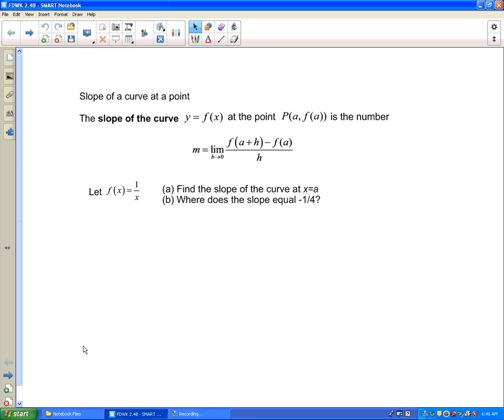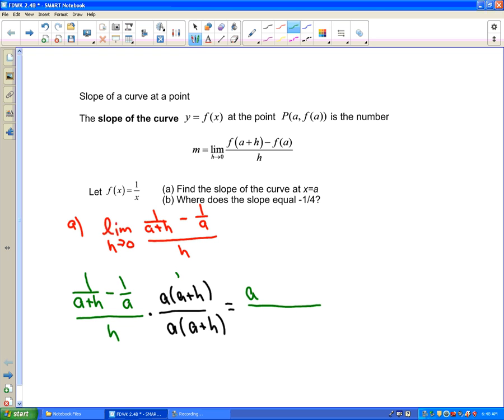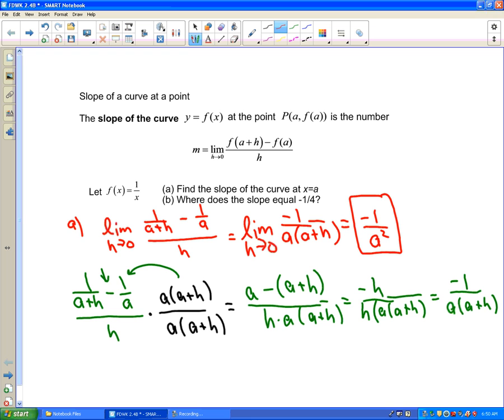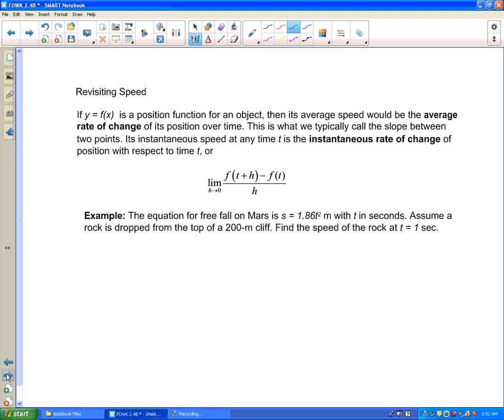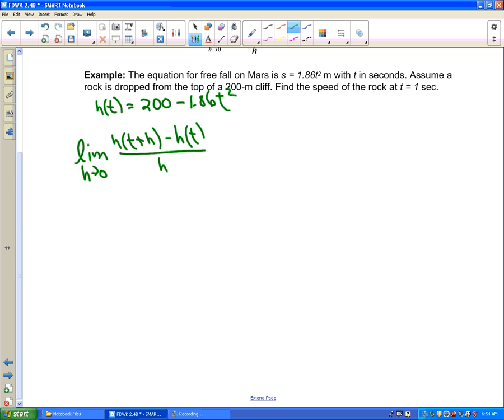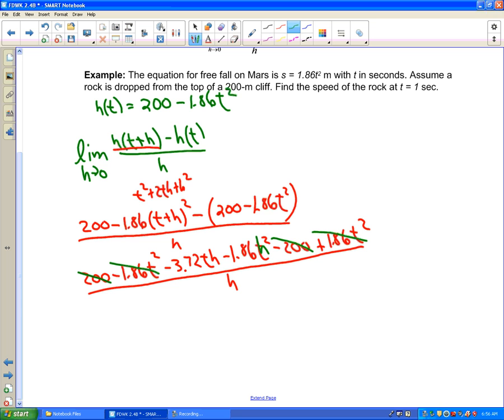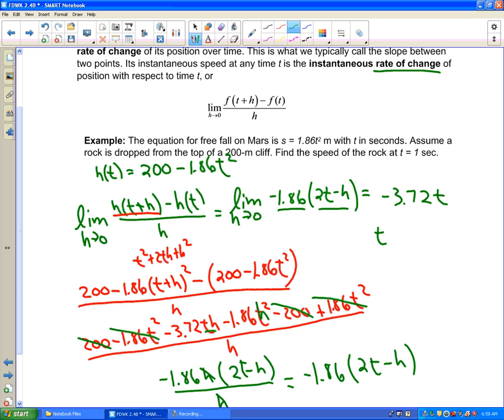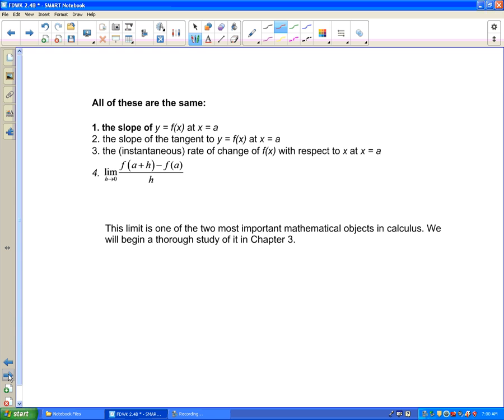FWK 2 4B Vodcast